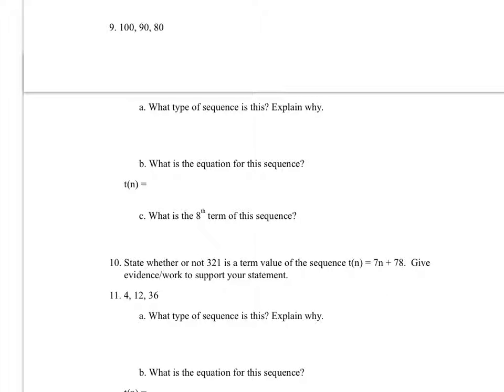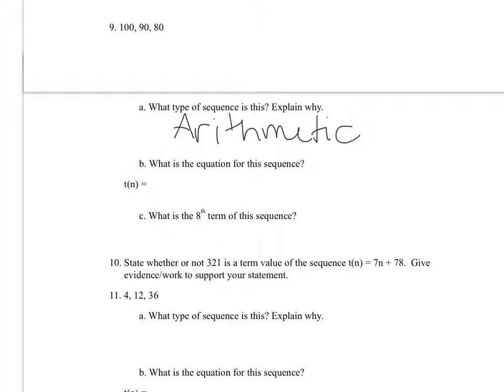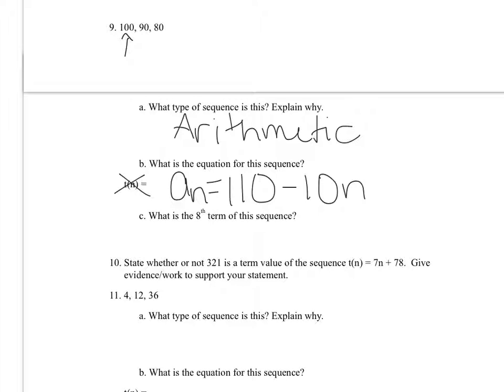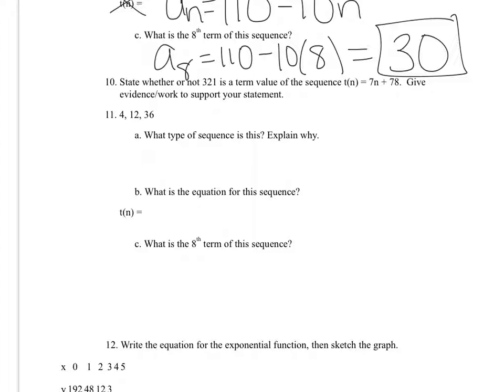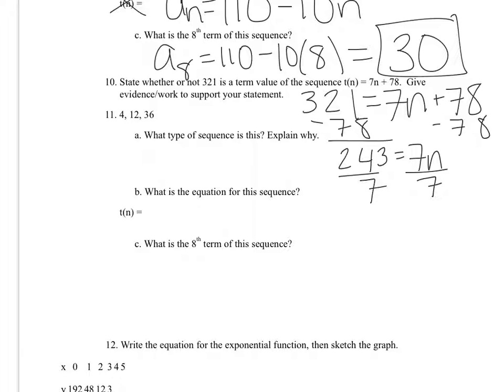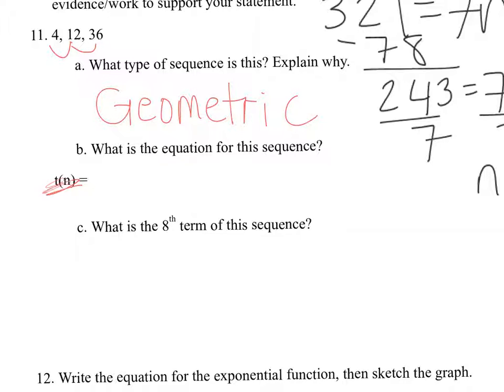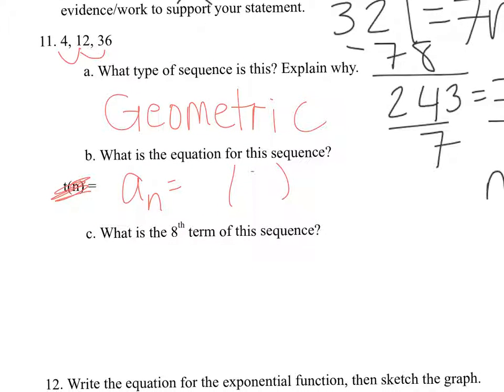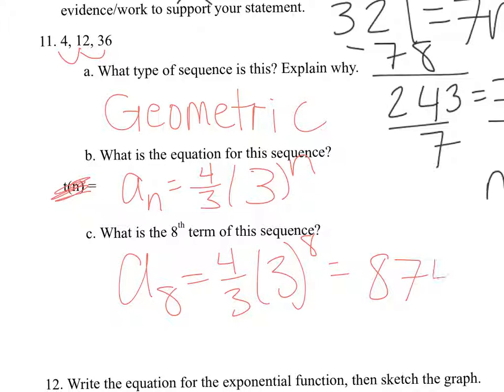Algebra 1 Final Review - Problem 9